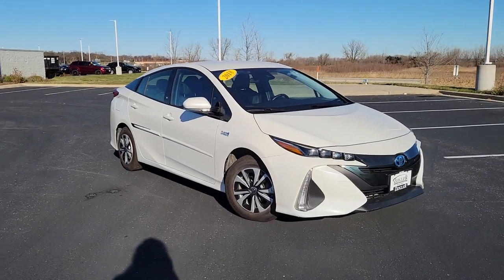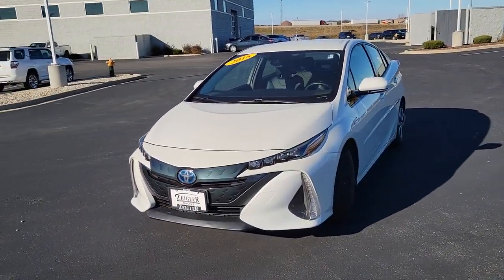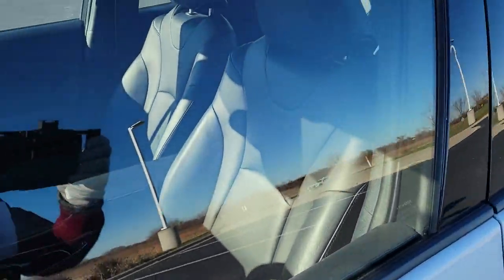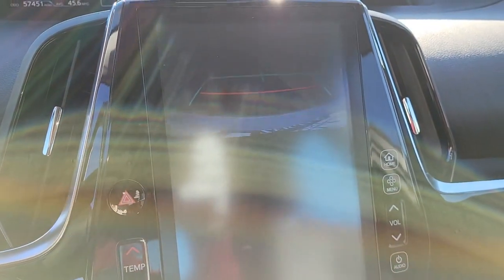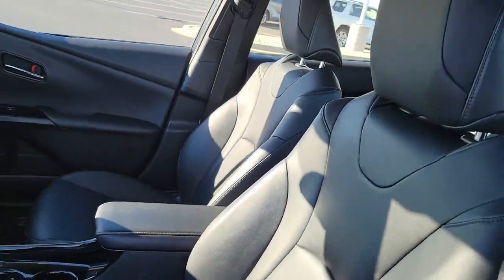2018 Toyota Prius_Prime Mt Pleasant, Sturtevant, Sylvania, Yorkville, Union Grove, WI P6965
Blizzard Pearl Used 2018 Toyota Prius_Prime available in Mt Pleasant, WI at Zeigler Toyota of Racine. Servicing the Mt Pleasant, Sturtevant, Sylvania, Yorkville, Union Grove, WI area.

Zeigler Toyota of Racine
13350 Kilbourn Drive

This Toyota Prius Prime has a dependable Gas/Electric I-4 1.8 L/110 engine powering this Variable transmission. Wheels: 15 x 6.5 Aluminum VSC Electronic Stability Control (ESC) Urethane Gear Shifter Material.*Critics Agree*KBB.com 10 Most Awarded Brands KBB.com Best Resale Value Awards.*Drive Your Toyota Prius Prime Advanced in Luxury with These Packages*Trip Computer Transmission: Continuously Variable Automatic -inc: Electronically Controlled (ECVT) Toyota Safety Sense P and Rear Cross-Traffic Alert (RCTA) Tires: P195/65R15 AS Tailgate/Rear Door Lock Included w/Power Door Locks Systems Monitor Strut Front Suspension w/Coil Springs Spare Tire Mobility Kit SofTex Seat Trim Smart Device Integration Single Stainless Steel Exhaust Side Impact Beams Seats w/Leatherette Back Material Safety Connect Emergency Sos Roll-Up Cargo Cover.*Stop By Today *Test drive this must-see must-drive must-own beauty today at Zeigler Toyota of Racine 13350 Kilbourn Dr Mount Pleasant WI 53177.Although every reasonable effort has been made to ensure the accuracy of the information contained on this site absolute accuracy cannot be guaranteed. This site and all information and materials appearing on it are presented to the user as is without warranty of any kind either express or implied. MSRP may not represent the actual selling price at which vehicles are sold in this trade area. All prices may be affected by market base price conditions. When available all manufacturer non-conditional rebates/incentives have been applied. Price does not include applicable tax title license and processing and/or $299.99 dealer service fee and security fee of $399.00. All pricing does not include Toyota Certified. All MPG/fuel economy figures are displayed per EPA estimates. Vehicles shown at different locations are not currently in our inventory (Not in Stock) but can be made available to you at our location within a reasonable date from the time of your request not to exceed one week.Although every reasonable effort has been made to ensure the accuracy of the information contained on this site absolute accuracy cannot be guaranteed. This site and all information and materials appearing on it are presented to the user as is without warranty of any kind either express or implied. MSRP may not represent the actual selling price at which vehicles are sold in this trade area. All prices may be affected by market base price conditions. When available all manufacturer non-conditional rebates/incentives have been applied. Price does not include applicable tax title license and processing and/or $299.99 dealer service fee and security fee of $399.00. All pricing does not include Toyota Certified. All MPG/fuel economy figures are displayed per EPA estimates. Vehicles shown at different locations are not currently in our inventory (Not in Stock) but can be made available to you at our location within a reasonable date from the time of your request not to exceed one week.